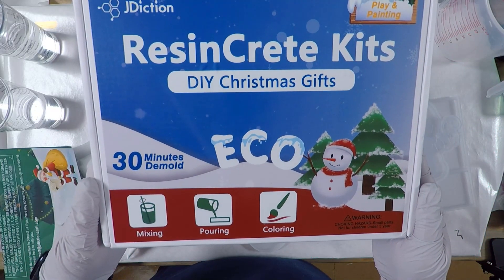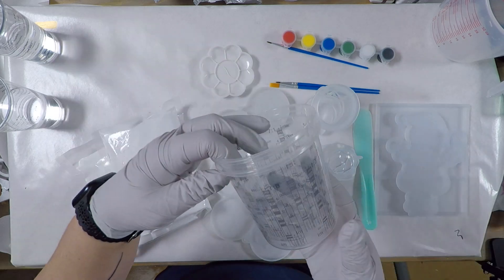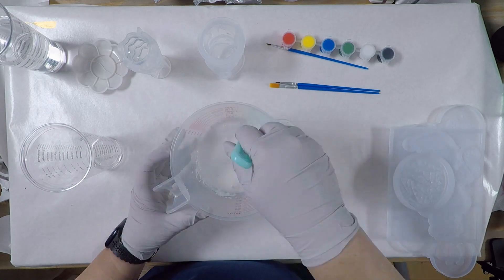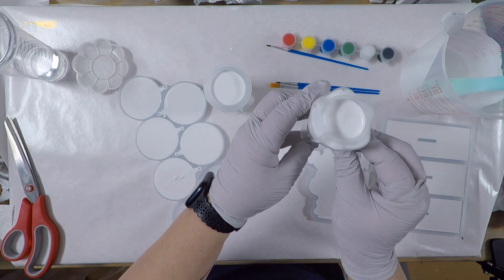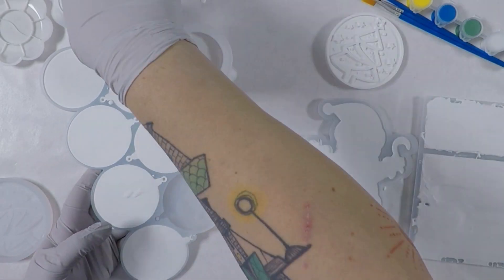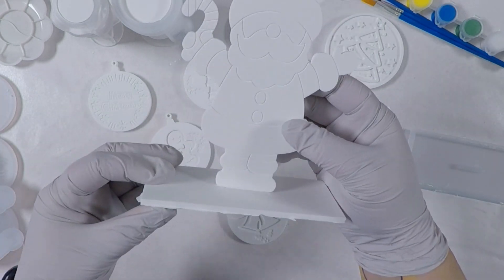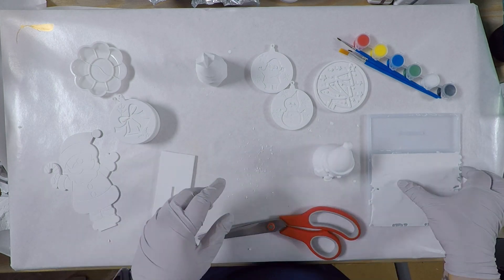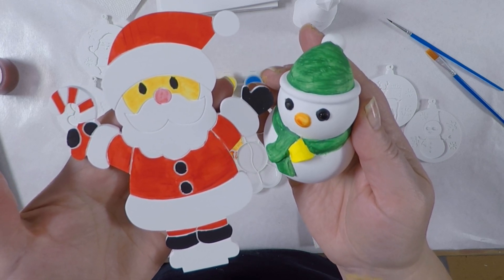Christmas kit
In this video I create a Christmas kit.

I can no longer support JDiction. I have discovered that they have copied the work of small businesses and artists, taking credit for it as their own. This behavior is unethical, and I refuse to endorse it.
I keep this video, along with others featuring their products, on my channel because I still rely on views, likes, and comments to grow my channel. Removing them would negatively impact my progress, and I’m not willing to let JDiction contribute to that setback.

LINKS TO MY SOCIAL, PRODUCTS USED, DISCOUNTS & MORE ARE LISTED BELOW!

Elisa
(pronounced EE-leesah)

DISCOUNTS!

Into Resin
Let’s Resin
Amazon

___SUPPLIES___

Nitrile Gloves